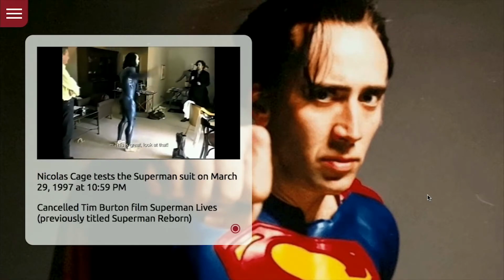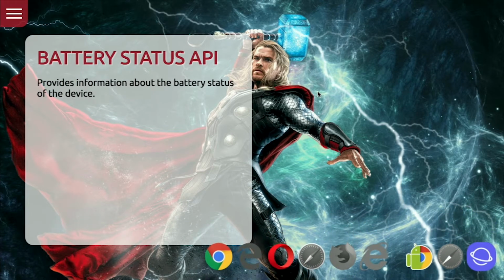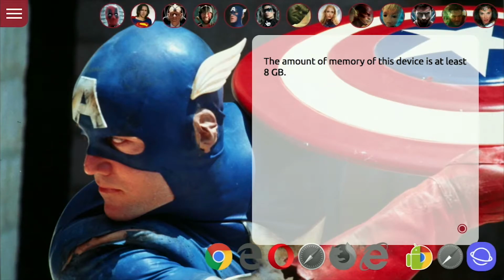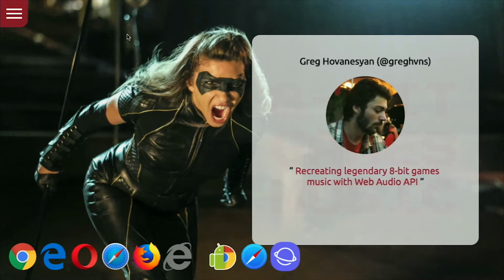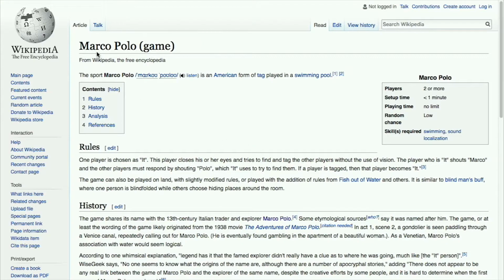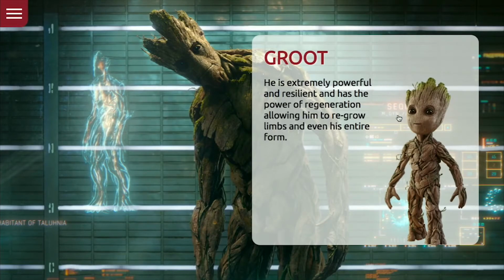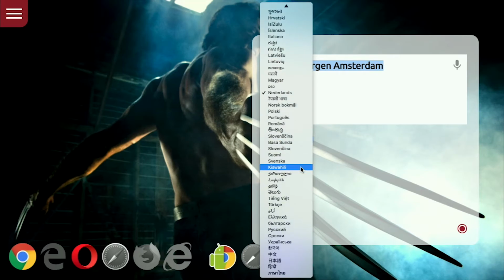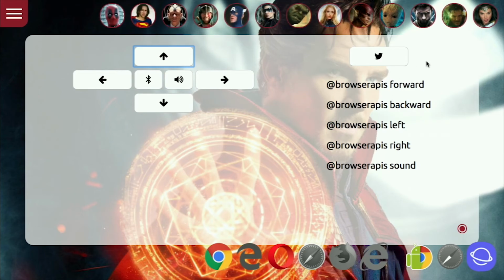DPC2018: Browser APIs: the unknown Super Heroes - Rowdy Rabouw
Browser APIs: the unknown Super Heroes by Rowdy Rabouw

Still think browsers are only capable of parsing HTML, CSS and JavaScript? Think again!
Browsers have become much more powerful and contain numerous APIs that can enrich the user experience or are just plain fun.
This talk will introduce you to some of them (like battery, speech, audio, bluetooth, ...) and show you how easy it is to unleash their power with JavaScript

About Rowdy Rabouw

Rowdy Rabouw is a webdeveloper with over 20 years’ experience in HTML, CSS, JavaScript and PHP. He's been working as a freelancer since 2004 and has been employed by the Dutch insurance company Nationale-Nederlanden since 1992. Currently he is working on various JavaScript and NativeScript projects as Senior Engineer.